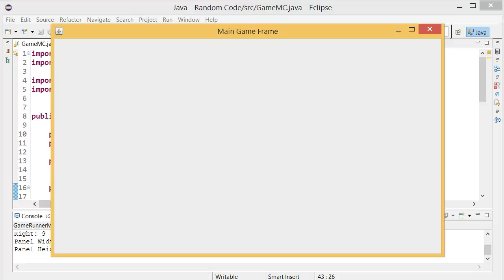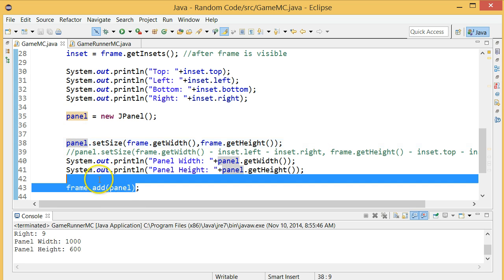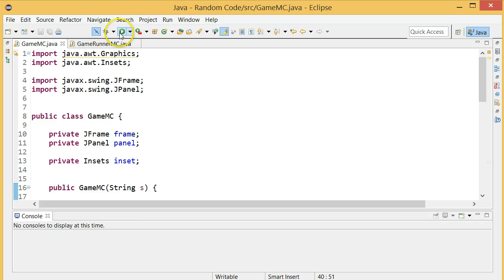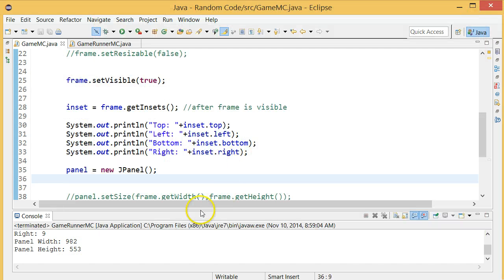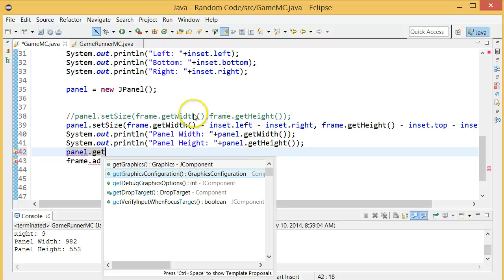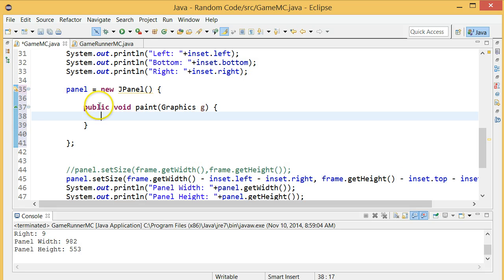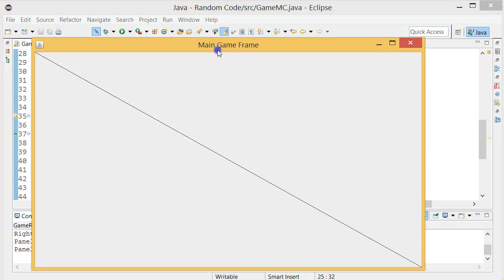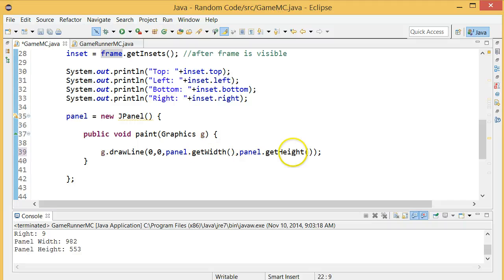ICS4U - Student Question GUI Setup 2 of 5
This video shows a basic approach to setting up a GUI program in Java